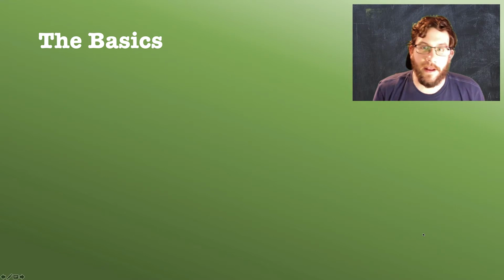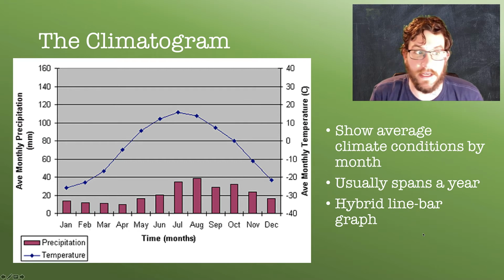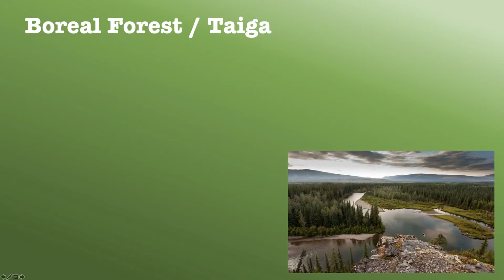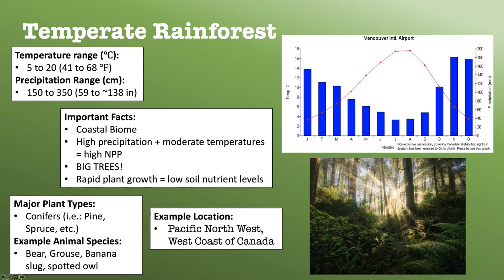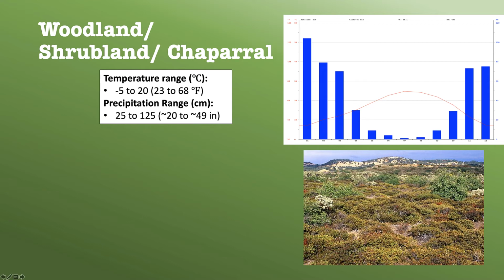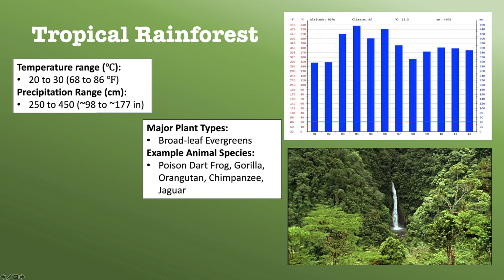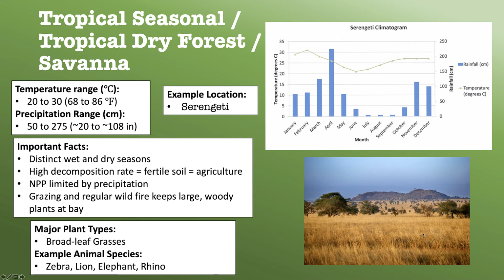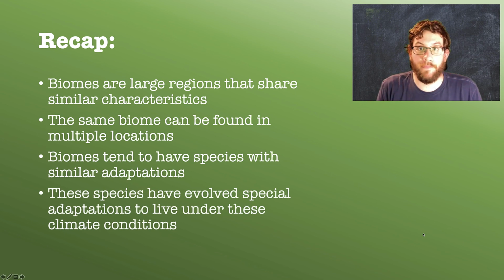Environmental Science Classroom: Episode 1.2 - Terrestrial Biomes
Welcome to The Environmental Science Classroom series!

The goal of this series is to provide information on various Environmental Science concepts. The pacing and organization of this series is based on the Course and Exam Description (CED) produced by The College Board for the AP Environmental Science curriculum.

This video covers the main terrestrial biomes that are found on Earth. The definition of a biome and the basics of a climatogram will be covered as well as some key pieces of information for each of 9 terrestrial biomes.

Feel free to pause and replay any portion of this video and take any notes you need to. You may not always have access to this video, but you should always have your notes handy.